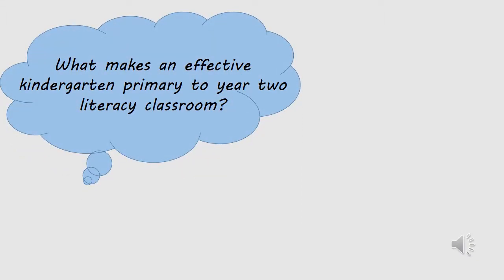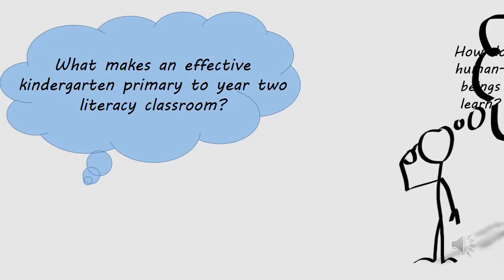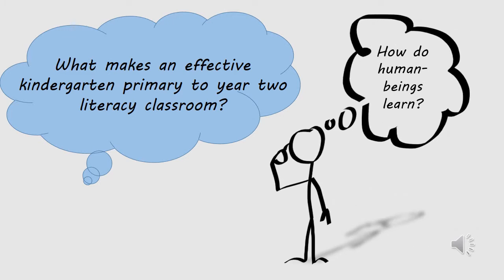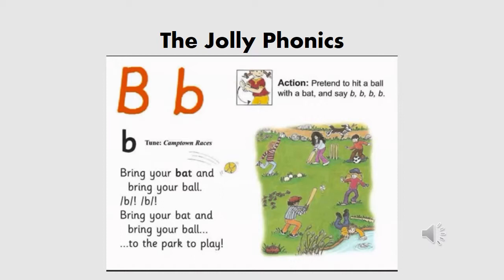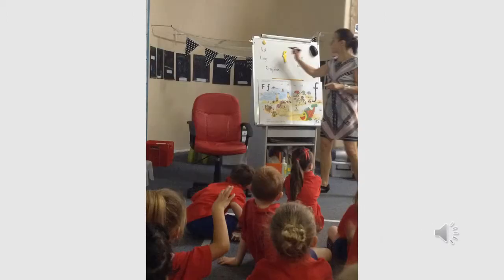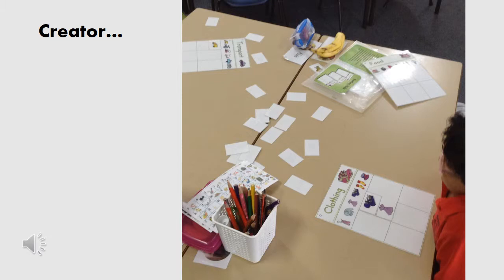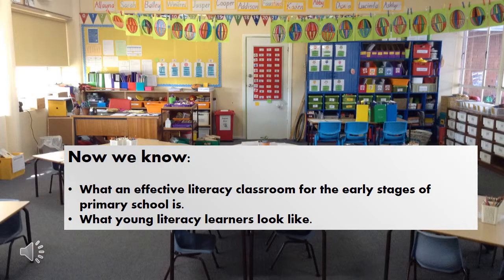MOLLOY.Lauren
Digital Photo Story: An Effective Literacy Classroom